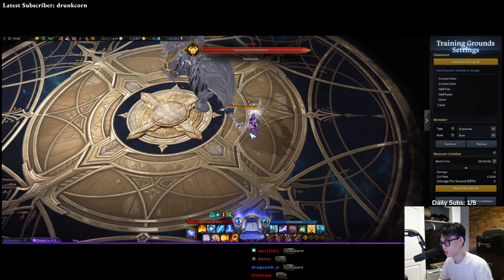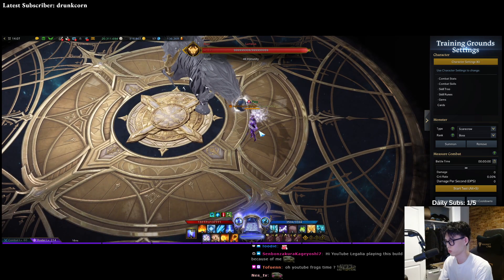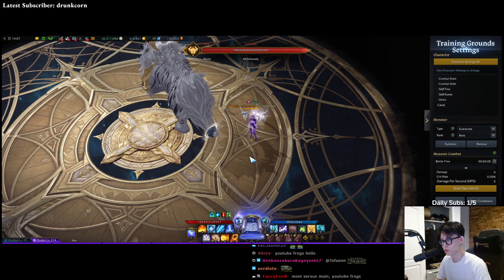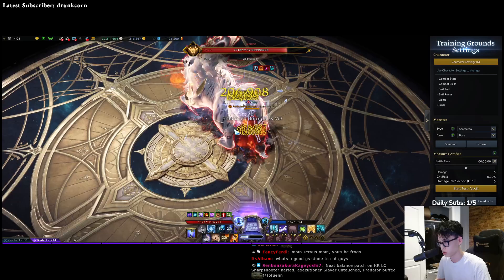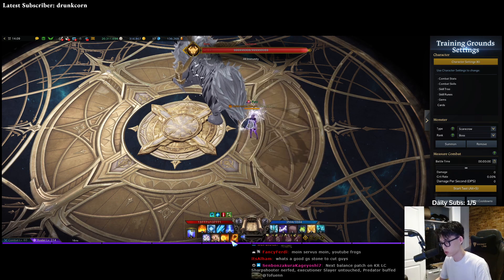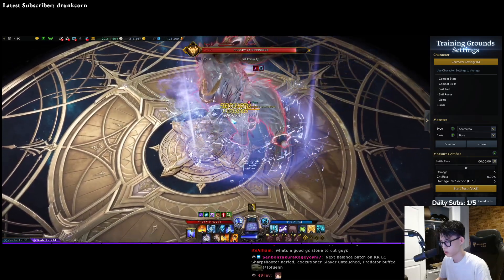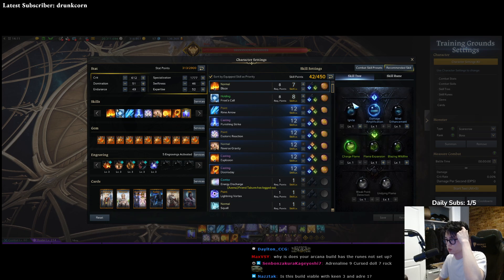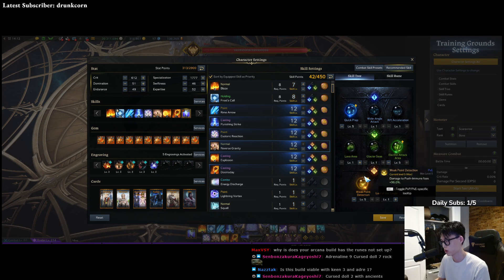[Lost Ark] New INSANE Reverse Gravity Igniter Sorc build?!?!?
Hey guys it's Legalia here,

Special Thanks to @Tofuen  for the thumbnail
see you here if you have any questions xdd